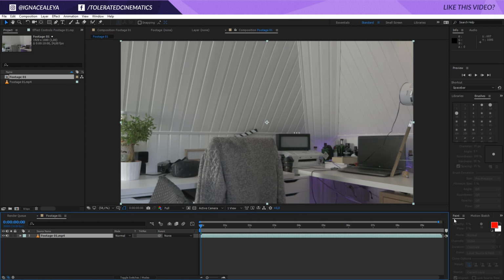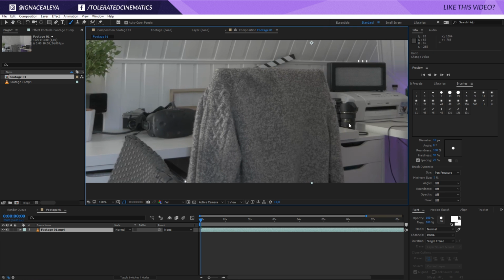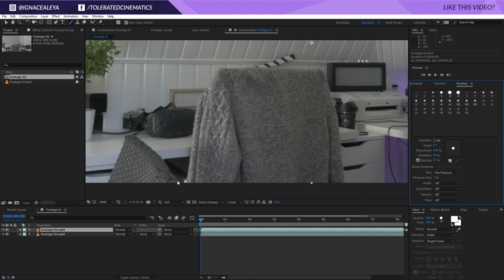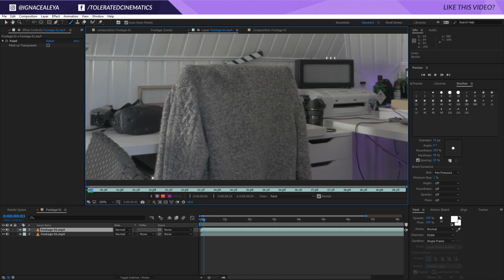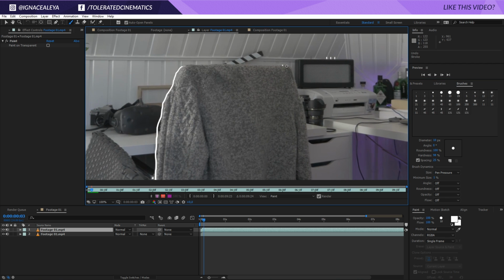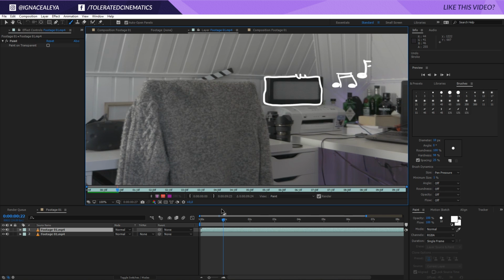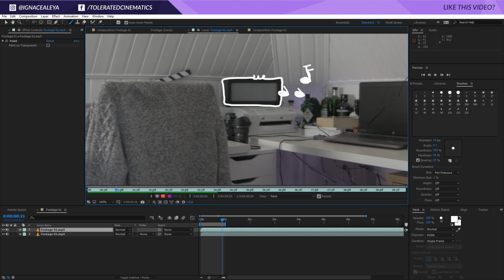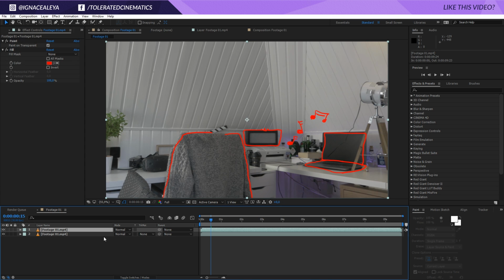How To Create a Scribble Effect for Music Videos Like Bruno Mars Animation After Effects Tutorial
Learn how to create this cool frame by frame animation just like in music videos like Justin Bieber, Bruno Mars etc.

Host & Creator
Ignace Aleya